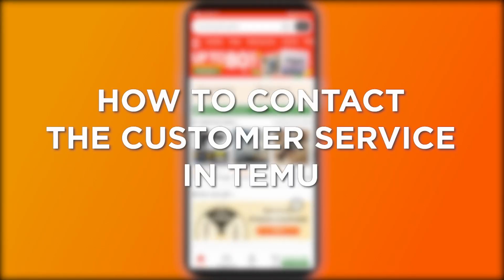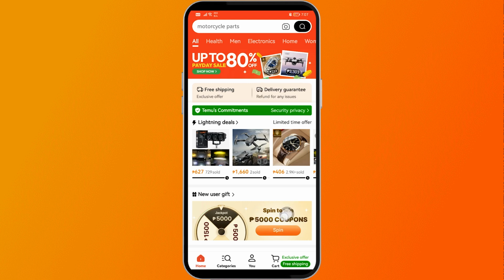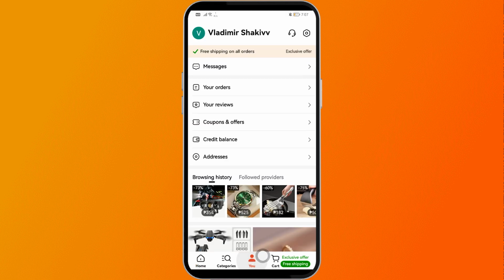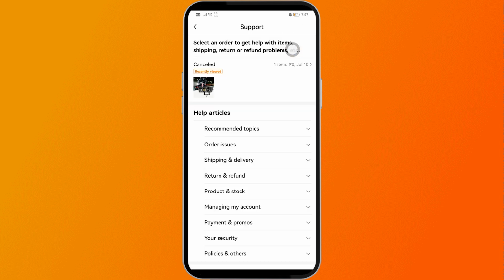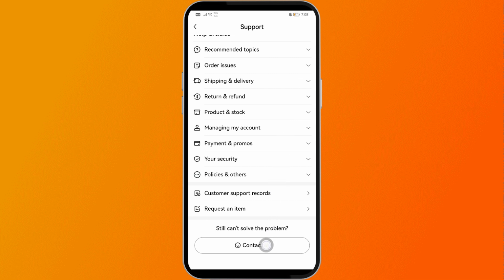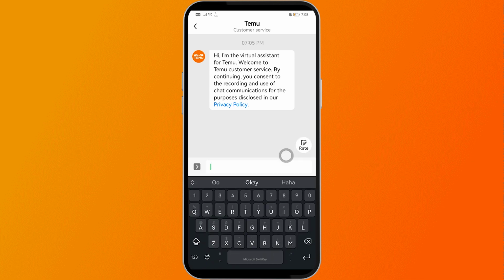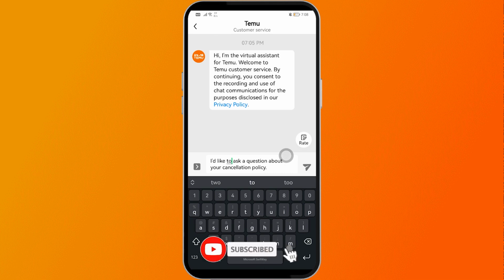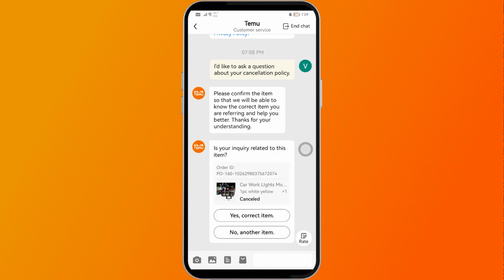How to Contact the Customer Service in Temu (EASY!)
Wonder how to contact Temu customer service? Here's a tutorial guide on how to contact customer service in Temu. Watch this video and learn how to reach out Temu customer service.